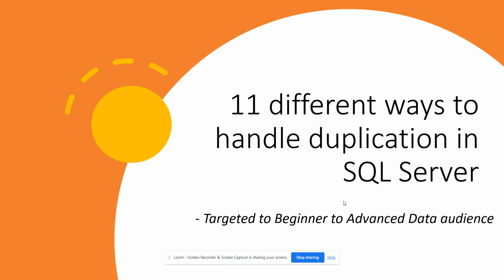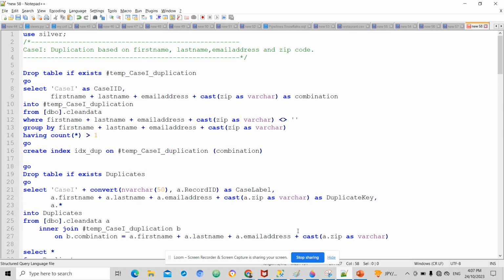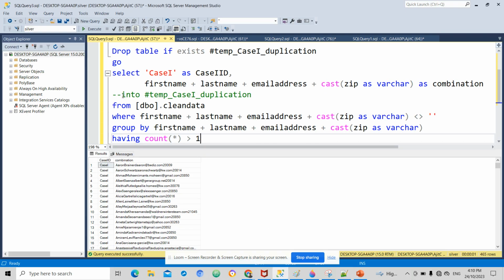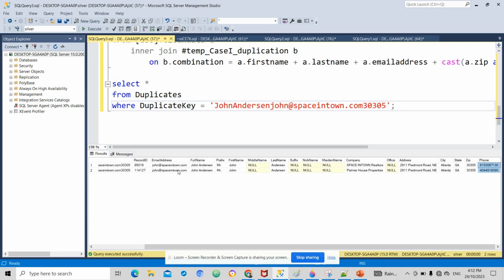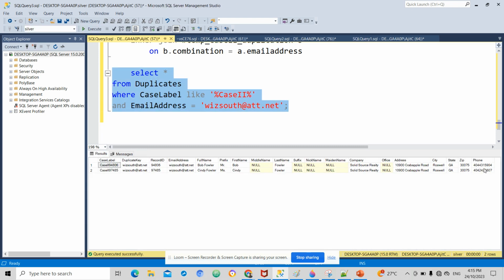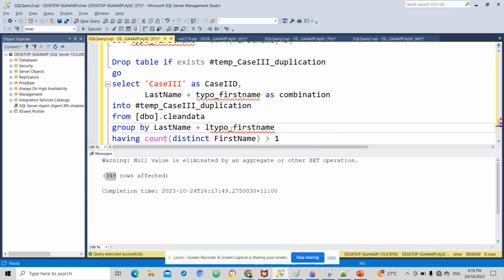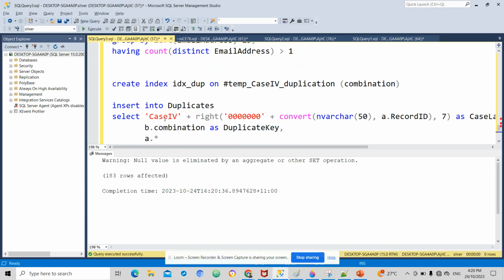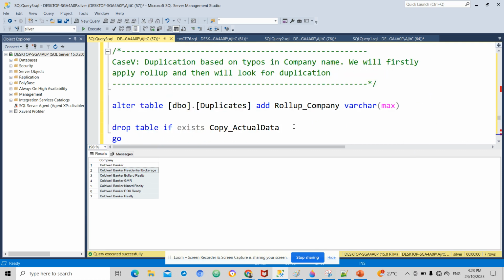Handling Duplication in SQL Server - Case I - V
In this video, I will be discussing 5 cases of handling duplication in SQL Server. I will explain each case step by step and show you the code for identifying and handling duplication.